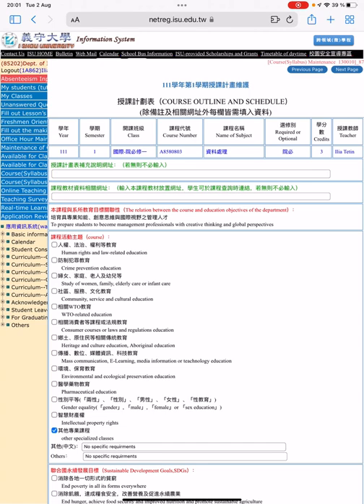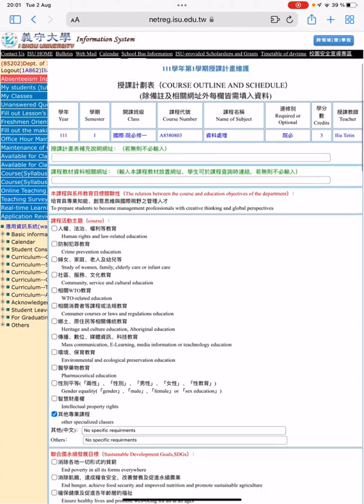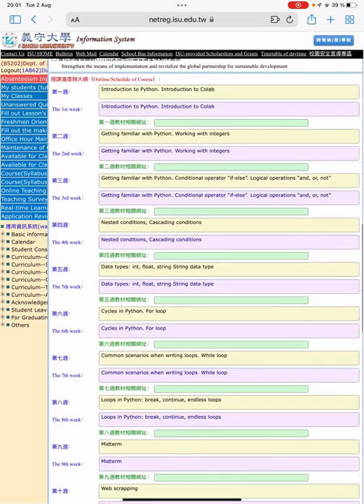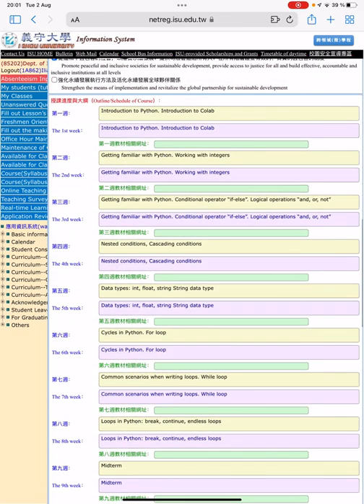Data processing trailer